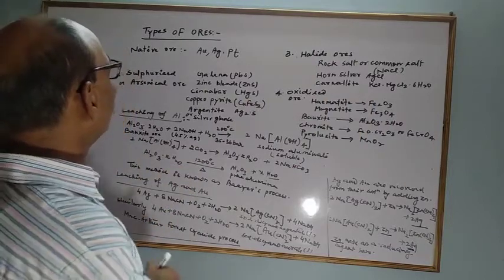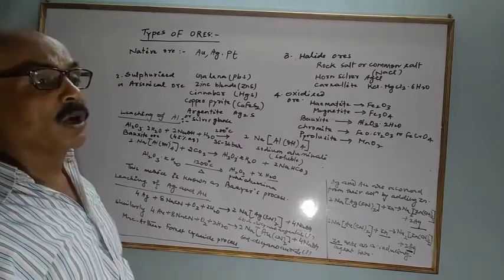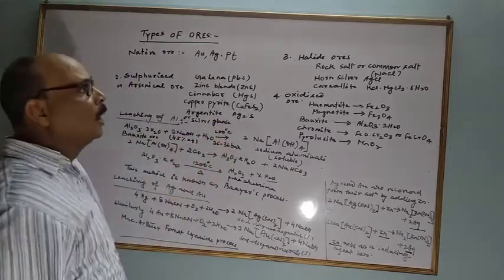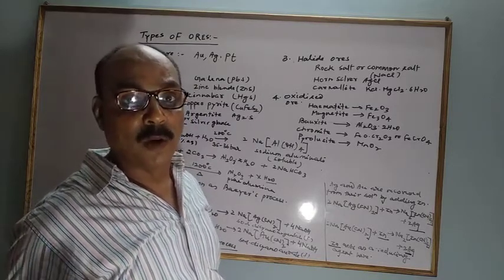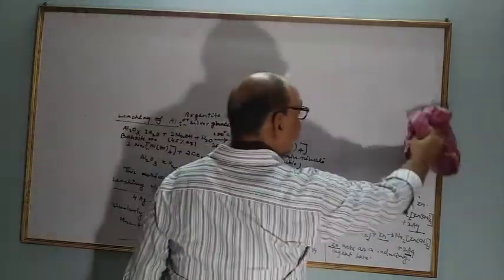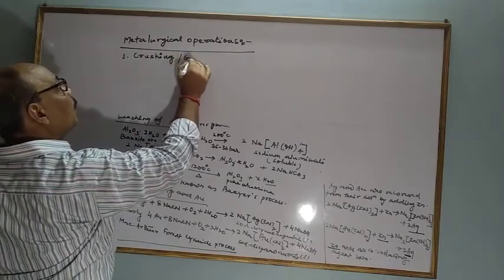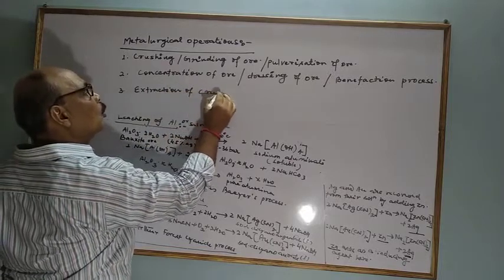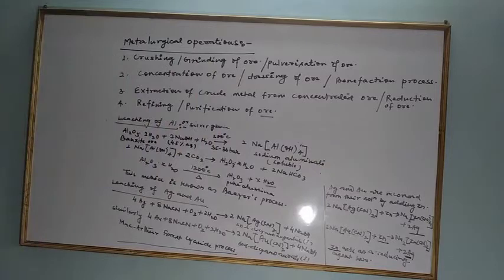12 Chemistry Ores & Their Concentration 01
12 Chemistry Ores & Their Concentration 01